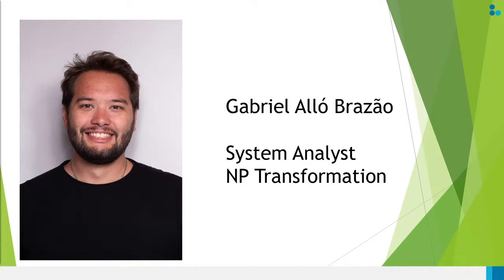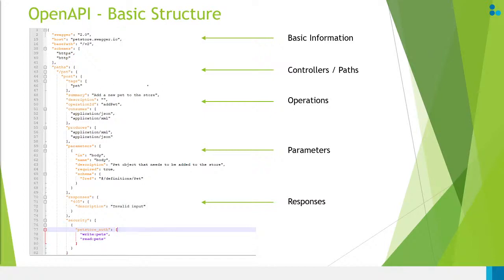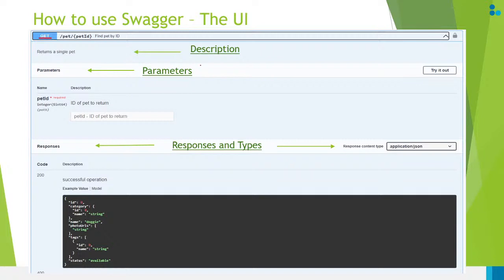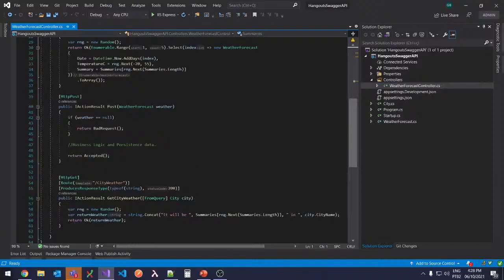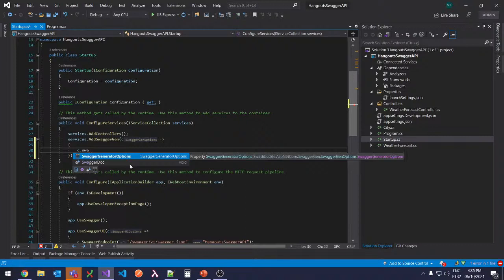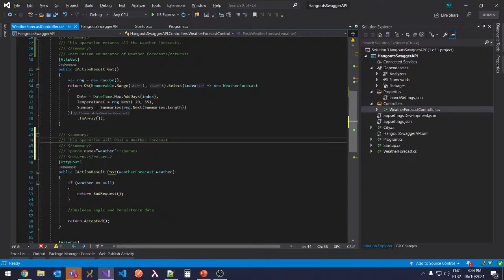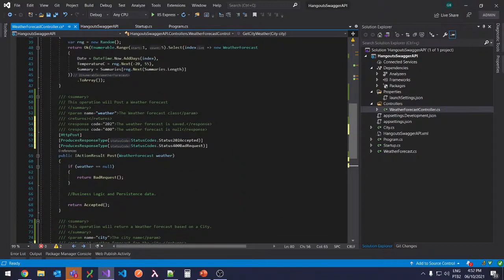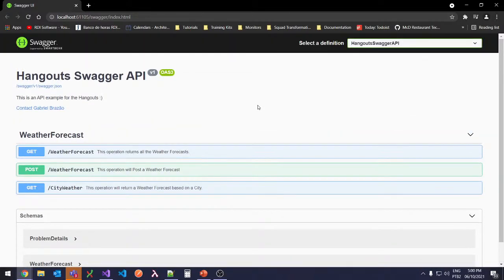Swagger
In this hangout, we're gonna talk about Swagger, OpenAPI Specification, and how to use these powerful tools in our day-to-day API implementation.